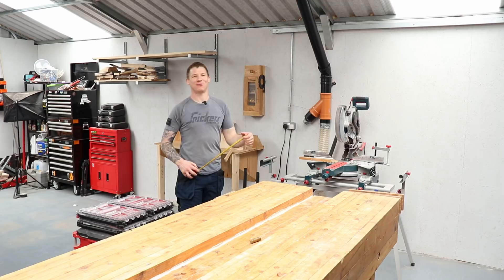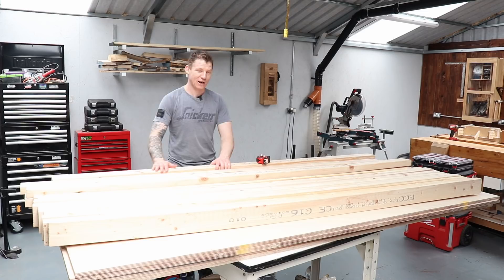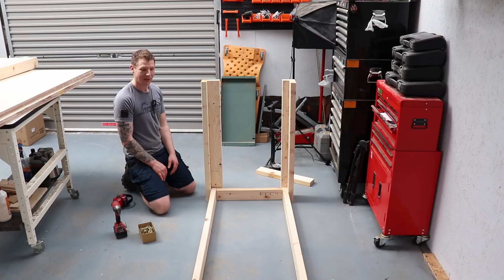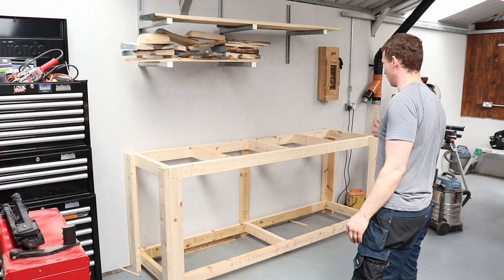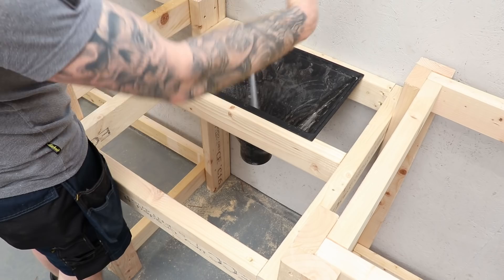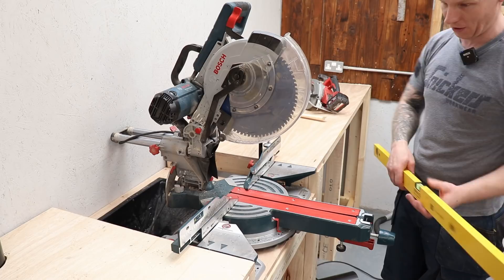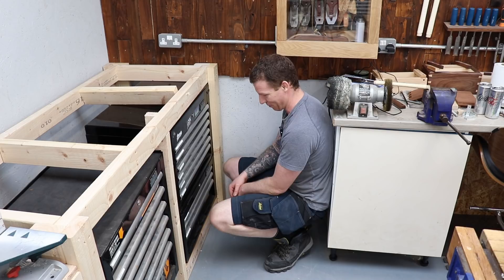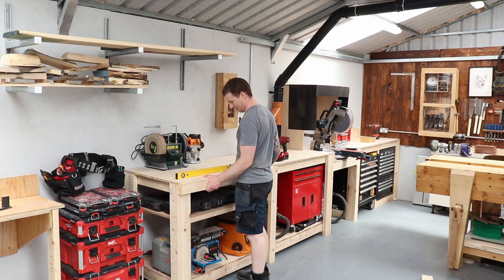Mitre Saw Station with Workbenches, Storage and Dust extraction. Cheap to Make Easy to Build.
Whats happening everyone! In this video I build a mitre saw station from 2x4's and plywood, its easy and cheap to make these workbenches and they a really strong and modular.

UK Link!
Collins Complete Woodworking Manual
Complete Guide To Joint Making
USA Link!